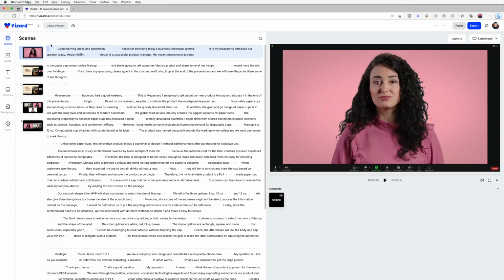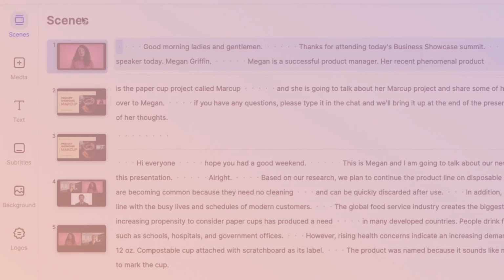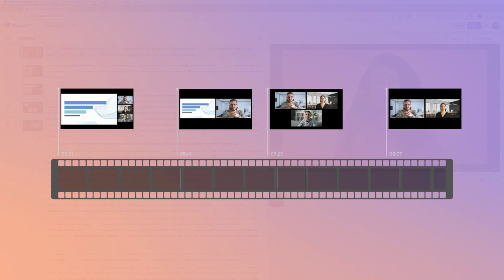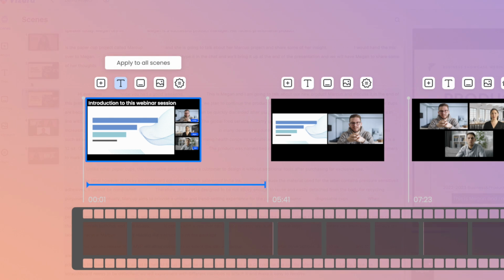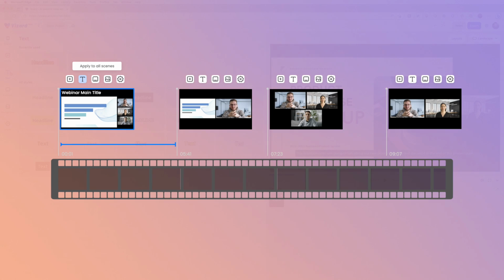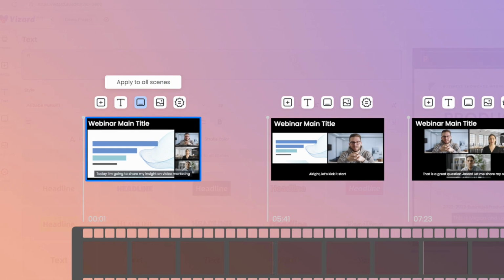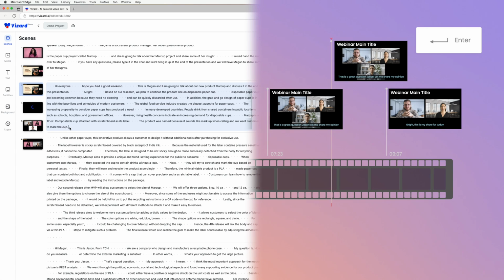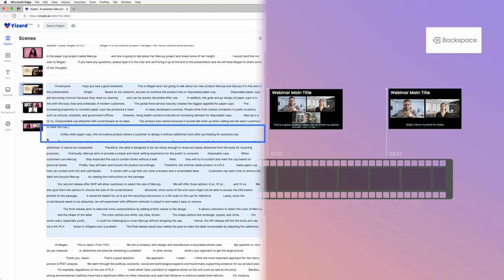How to Use "Scene" in Vizard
Vizard -  Create professional-looking webinar recordings/customer testimonials/conference recordings with a few clicks

In this video, you are going to learn how to use “scene” function in Vizard 😉

With this function you could easily edit webinar video/Zoom videos/Zoom recordings and polish them into professional videos.
Vizard makes webinar/conference video polishing and repurposing feel like a breeze:
1️⃣ Auto segment video - split your video into elements
2️⃣ Edit your webinar video by scenes
3️⃣ Trim your video by text
4️⃣ Design video with layouts
5️⃣ Intesgrate with Zoom
6️⃣ Add Subtitles automaticlly